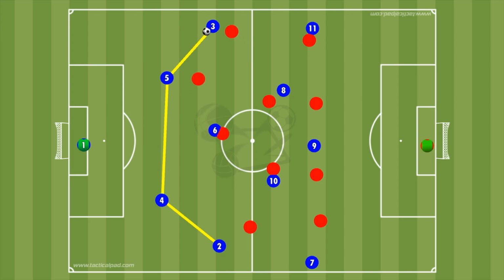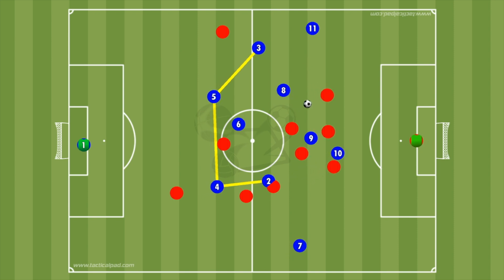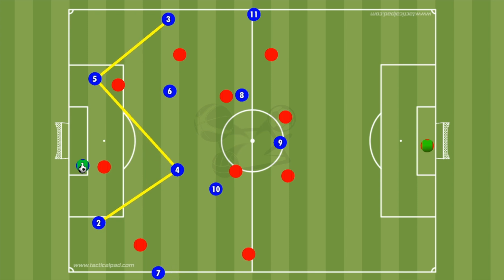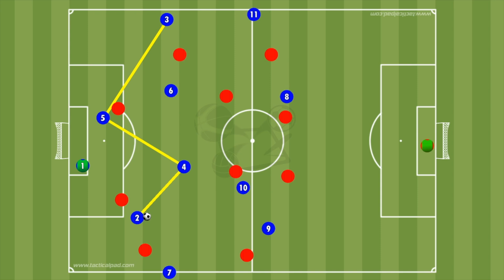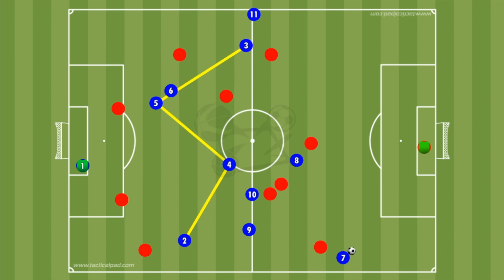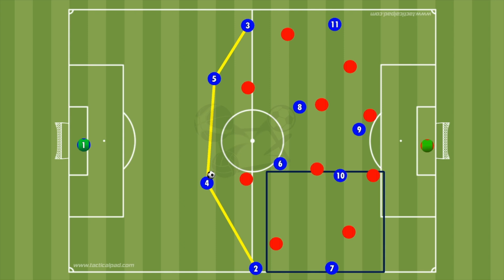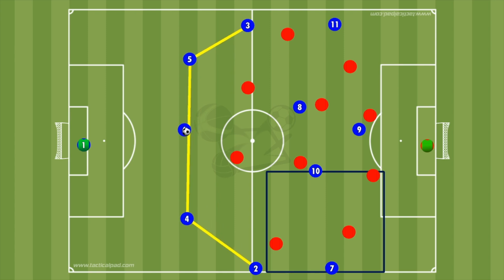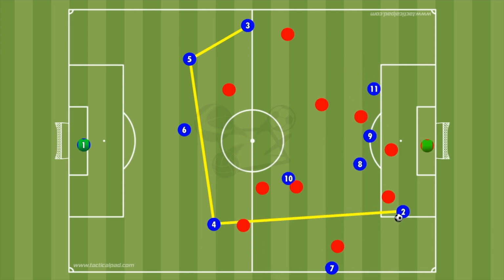The Evolution of the Inverted Full-Back Explained!!